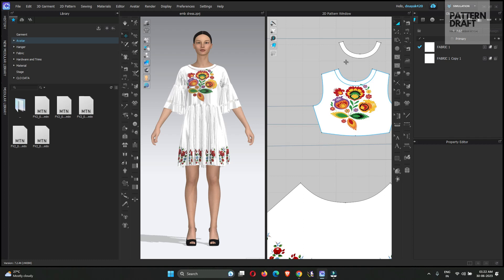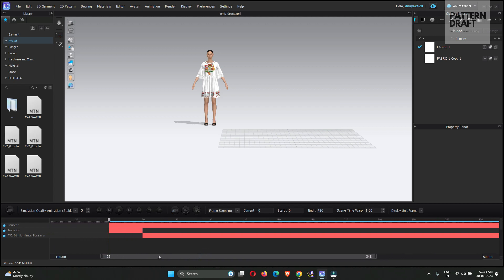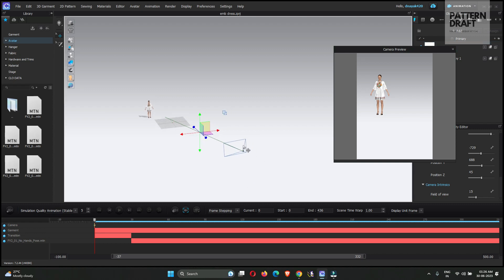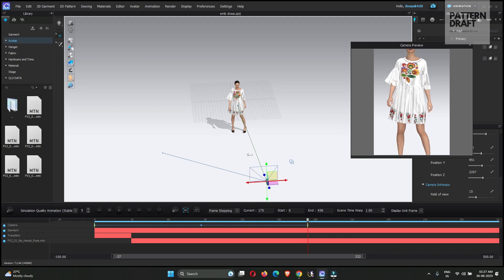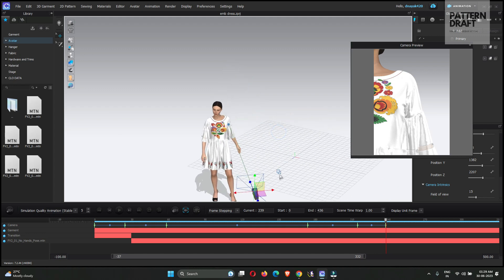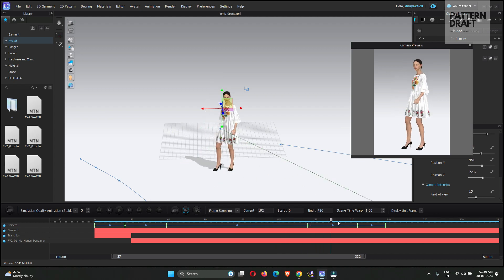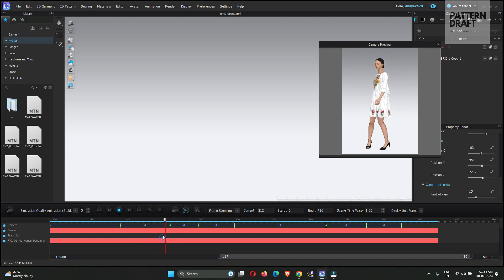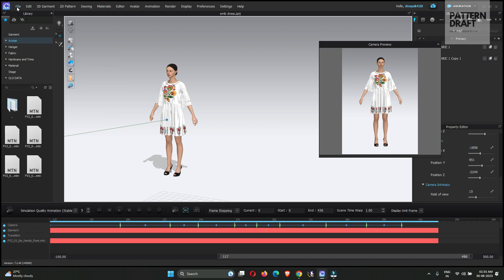CLO 3D 7.2 New Features Camera Animation Tutorial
Welcome to the ultimate CLO 3D 7.2 camera animation tutorial! In this comprehensive tutorial, we will dive deep into the new features of CLO 3D 7.2 and explore the incredible possibilities of camera animation. Whether you're a seasoned designer or just starting out, this tutorial will equip you with the skills and techniques to take your designs to the next level.

🔮┃JOIN 3D 3D fashion Creators  DISCORD┃🔮
This community is for anyone interested in 3D. Everyone is welcome :)